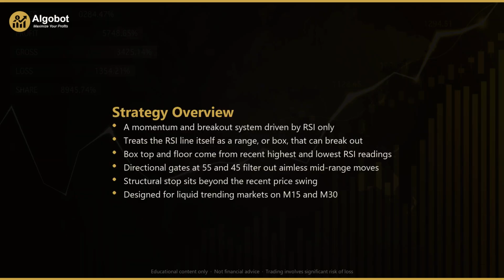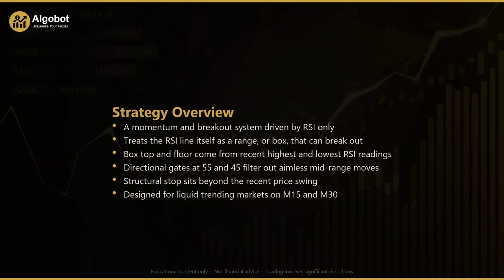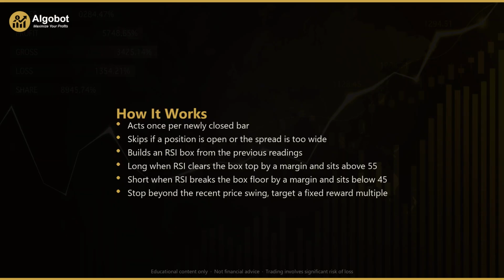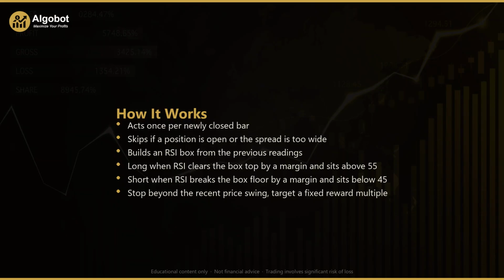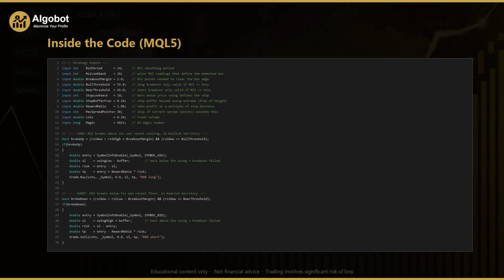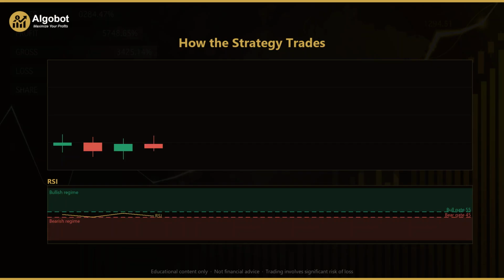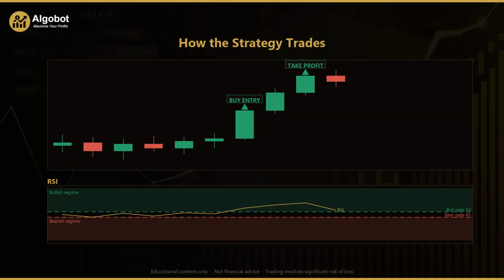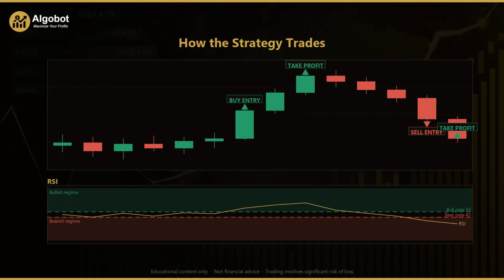Rsi Range Breakout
📊 Discover how the RSI Range Breakout EA flips the classic oscillator on its head — treating the RSI line itself as a momentum box that price-momentum can break out of.

This breakdown shows how the strategy builds a rolling RSI range, then signals trend entries only when momentum thrusts beyond that box and clears a directional regime gate, with structural swing-based stops instead of fixed-distance risk.

Key parameters:
• RsiLookback – how many prior RSI readings define the momentum box.
• BreakoutMargin – RSI points the reading must clear the box edge by, filtering marginal pokes.
• RewardRatio – take-profit distance as a multiple of the structural stop.

00:00 Introduction
00:42 Strategy Overview
02:26 How It Works
04:45 Inside the Code (MQL5)
06:25 Logic Chart
10:05 Thank You